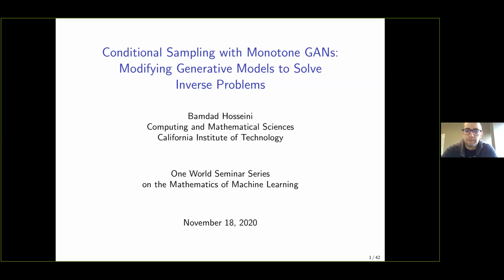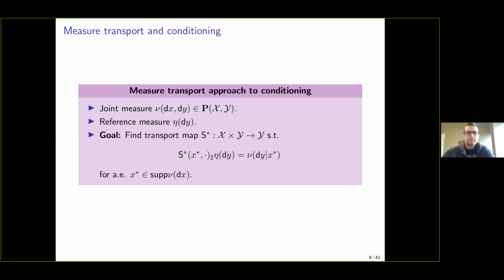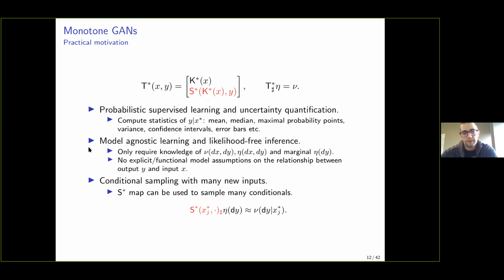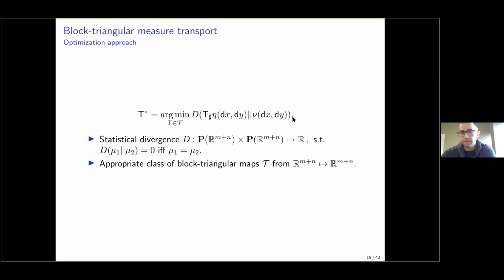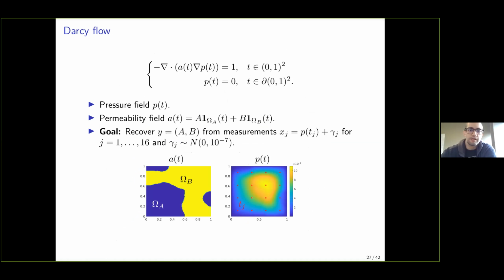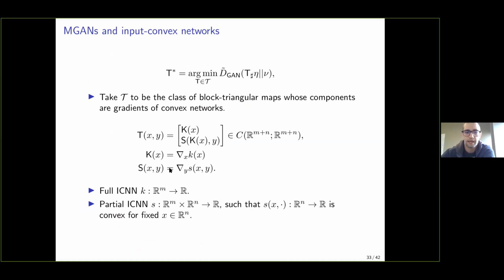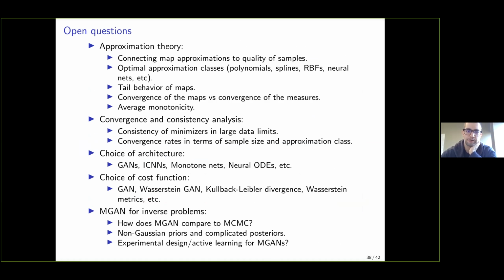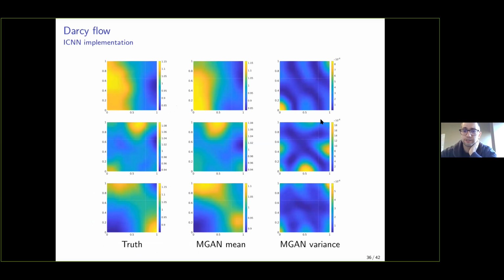Bamdad Hosseini - Conditional Sampling with Monotone GANs: Generative Models and Inverse Problems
Presentation given by Bamdad Hosseini on November 11, 2020 in the one world seminar on the mathematics of machine learning on the topic "Conditional Sampling with Monotone GANs: Modifying Generative Models to Solve Inverse Problems".

Abstract: Generative models such as GANs, VAEs and Normalizing Flows have been very successful in the unsupervised learning task of generating samples from a high-dimensional probability distribution from its empirical approximation. However, the task of conditioning a high-dimensional distribution from limited empirical samples has attracted less attention in the literature. In this talk we will discuss some ideas in this direction by viewing generative modelling as a measure transport problem. In particular, we present a simple recipe using block-triangular maps and monotonicity constraints that enables standard models such as vanilla GAN to perform conditional sampling. We demonstrate the effectiveness of our method on various examples ranging from synthetic test sets to image in-painting and function space inference in porous medium flow.